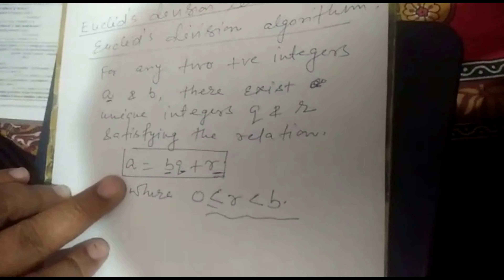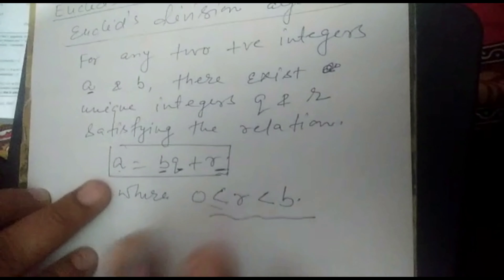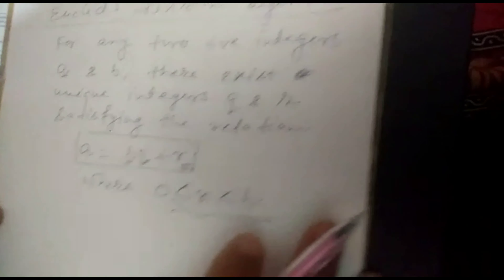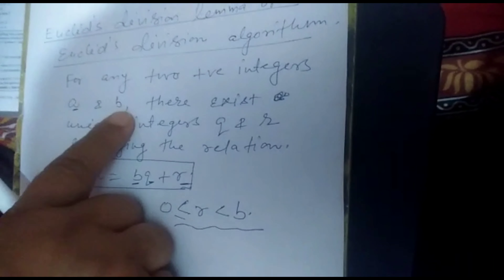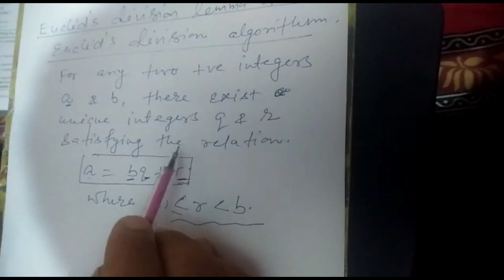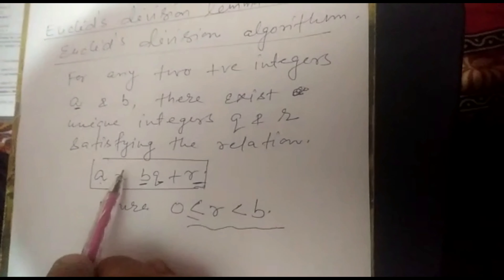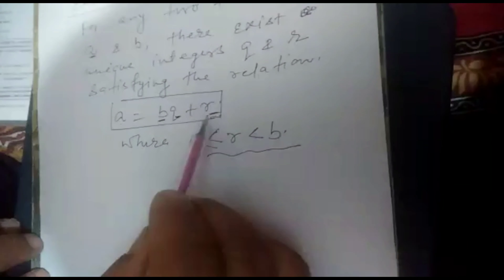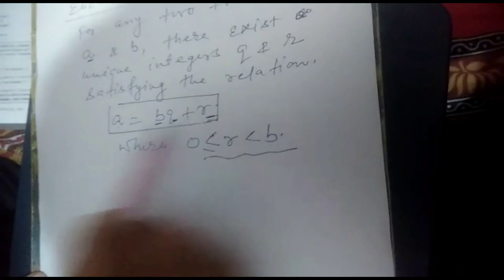CLASS-10||CHAPTER-1||REAL NUMBERS||BY NJ JHA SIR||PART-1